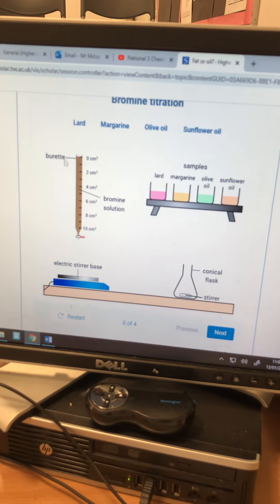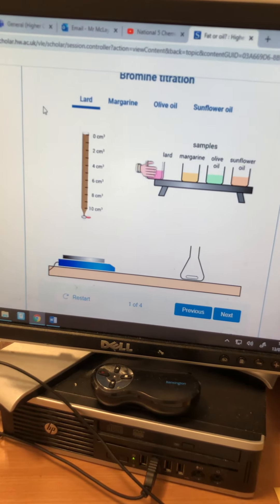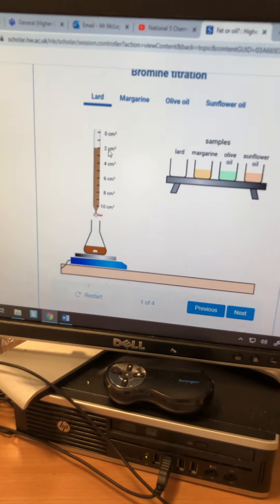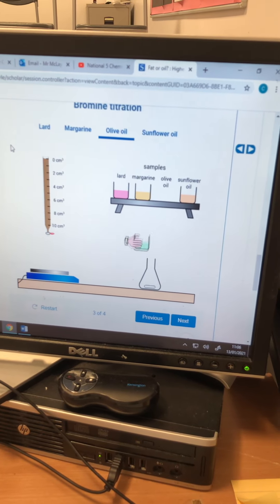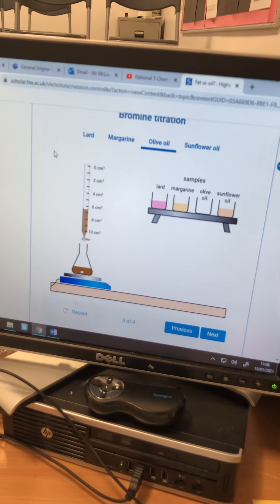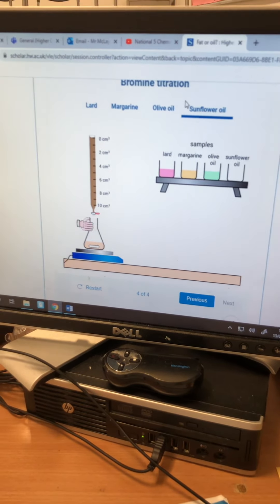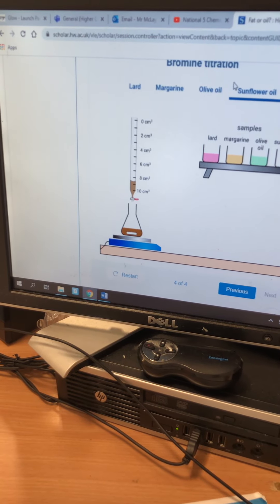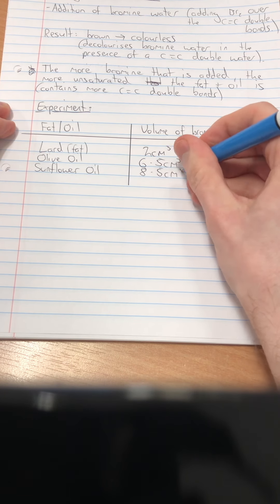Higher Chemistry - Fats and Oils (Lesson 2)